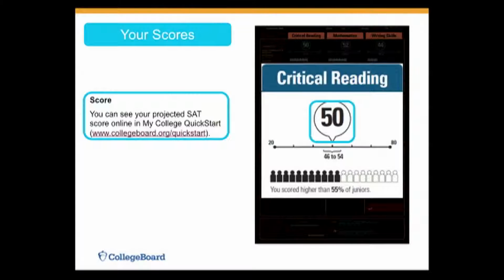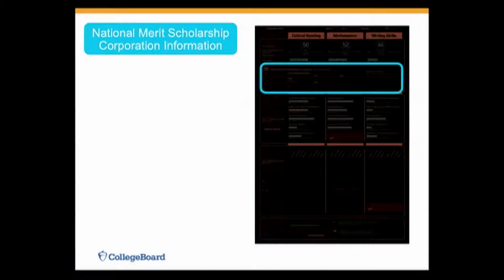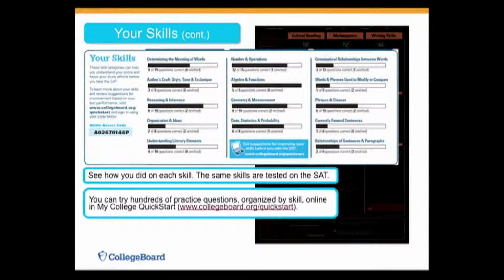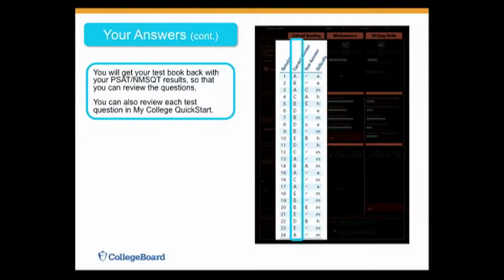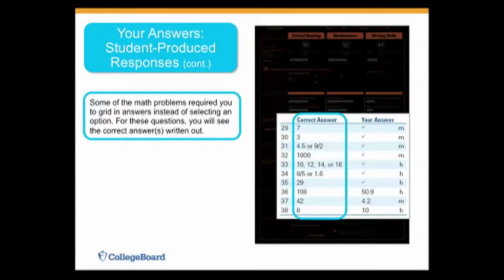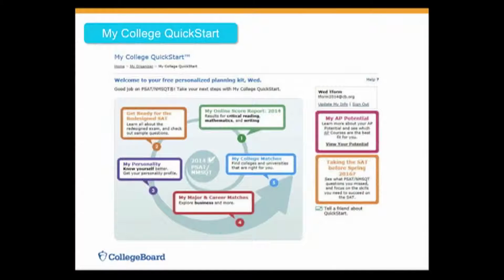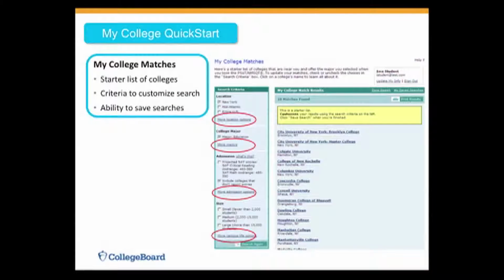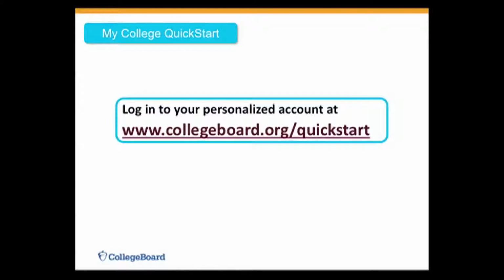Understanding Your PSAT Results